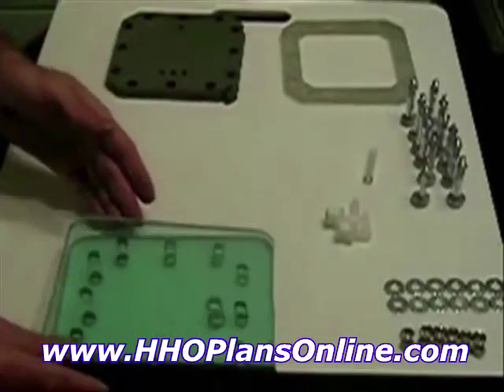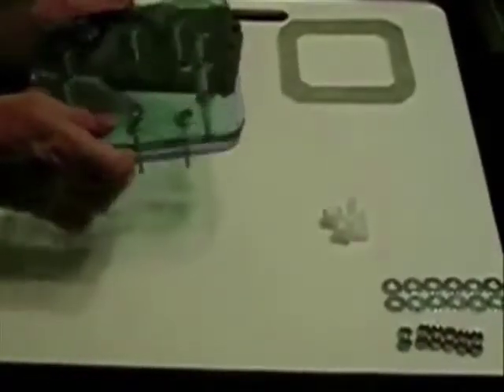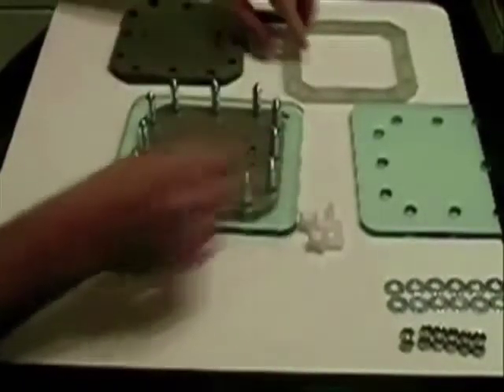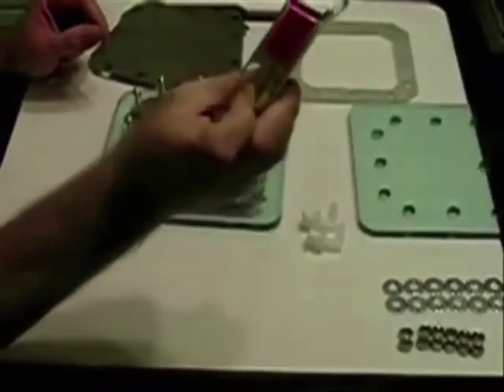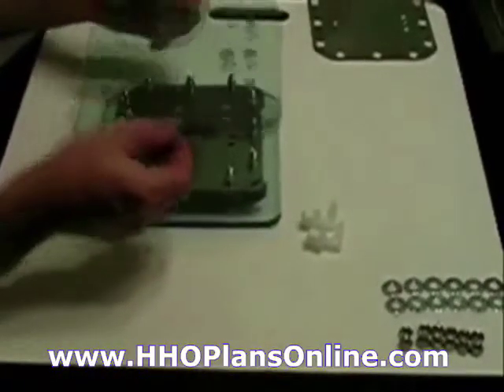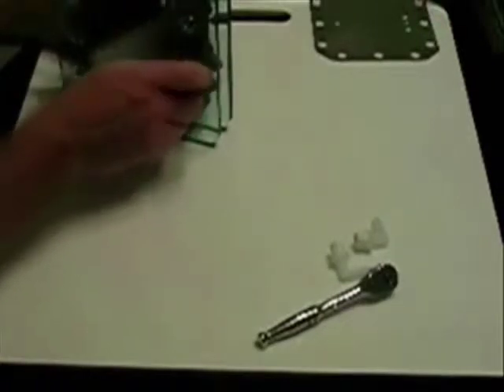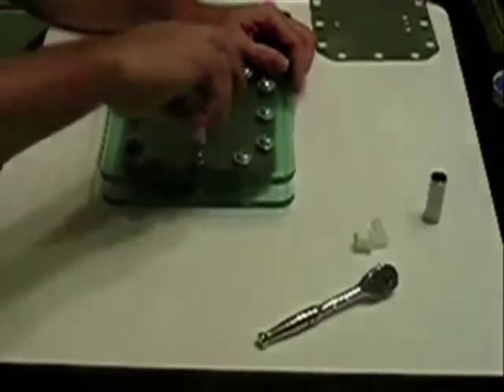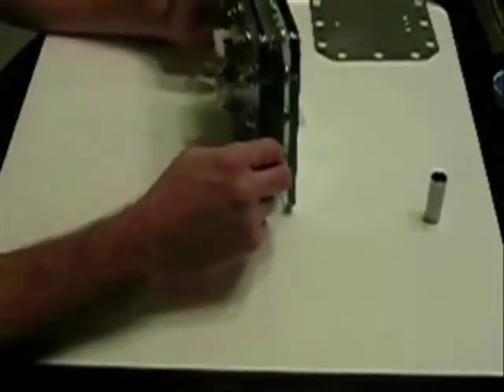How To Build Hydrogen Oxygen Fuel Cell Instructions Blueprints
Check for info. How To Build Hydrogen Oxygen Fuel Cell Instructions Blueprints.